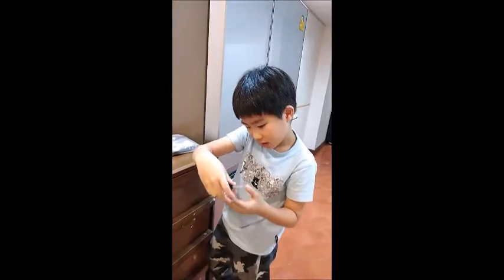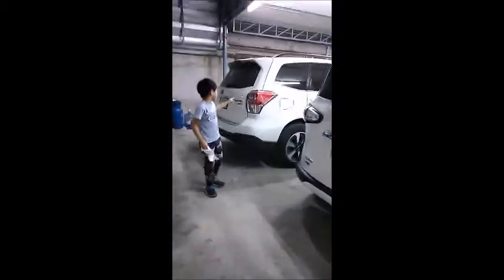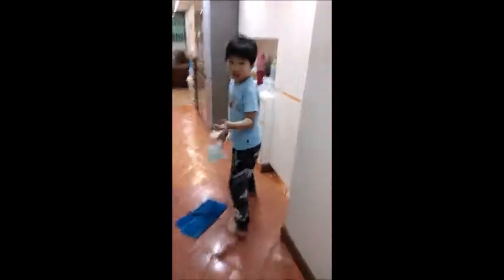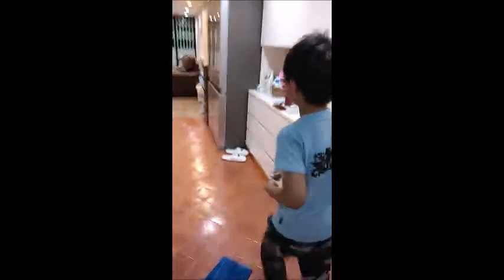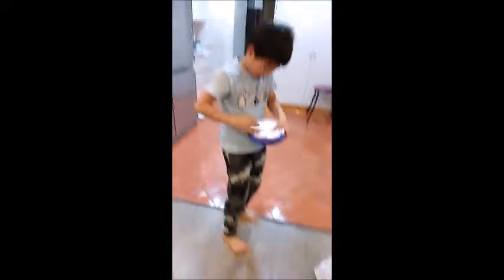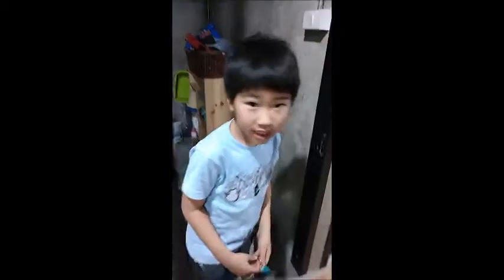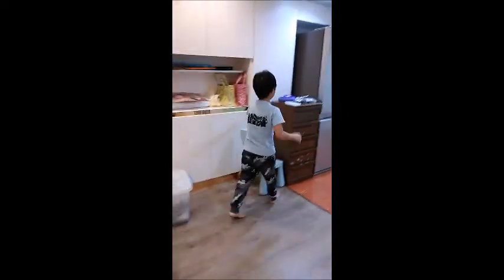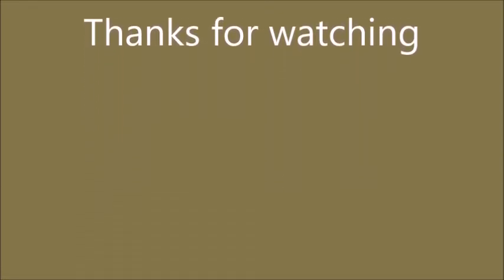Treasure hunt game เกมล่าขุมทรัพย์ | Taytan Kant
Treasure hunt game, Taytan invites to play "Treasure hunt game".  Taytan the treasure hunters, kid will go to find treasures, Valuables (Play find on Jan 21 '21) .
เกมล่าขุมทรัพย์ เตตั้นชวนเล่น "เกมล่าขุมทรัพย์" เตตั้นนักล่าสมบัติ เด็กค้นหาขุมทรัพย์ หาของมีค่า (เล่นตามหาเมื่อ 21 มกราคม 2564)